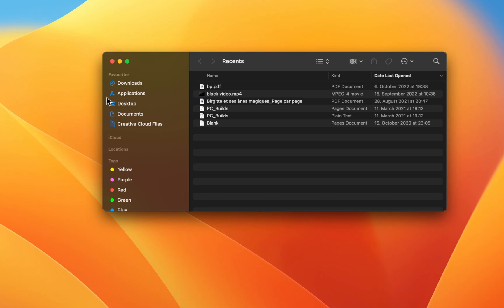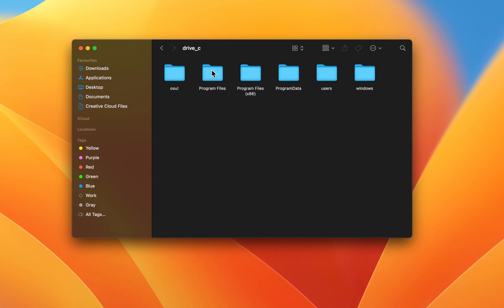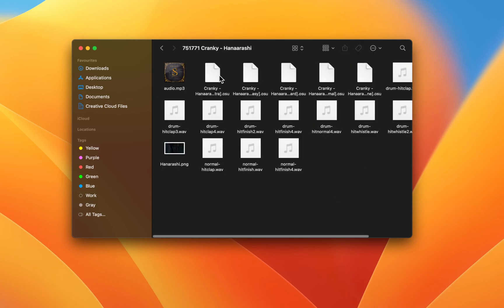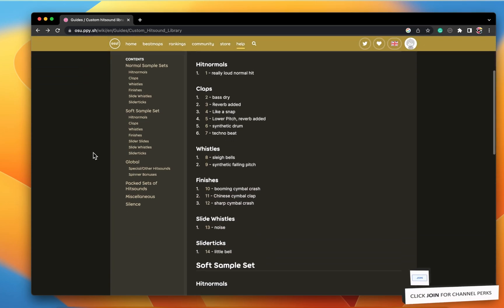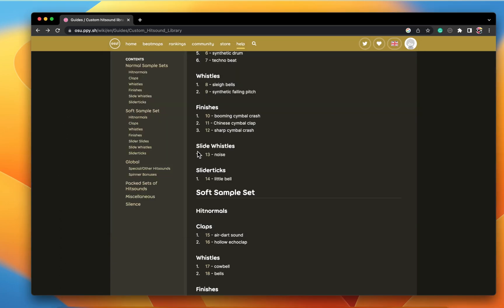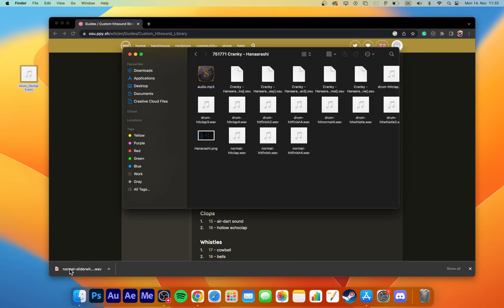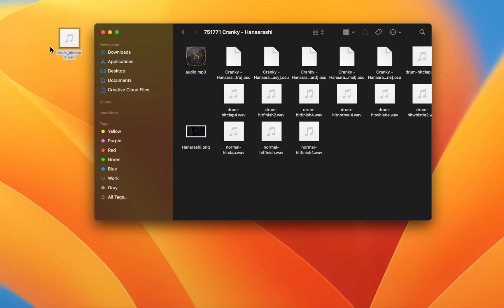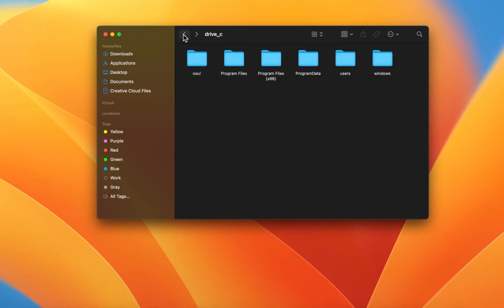osu! - How To Use Custom Hitsounds on Mac OS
A short tutorial on how to use custom hitsounds for osu! on your Mac.

Timestamps:
0:00 Introduction
0:13 osu! Installation Files
0:42 Download Correct Audio Files
1:12 Rename & Replace Audio Files